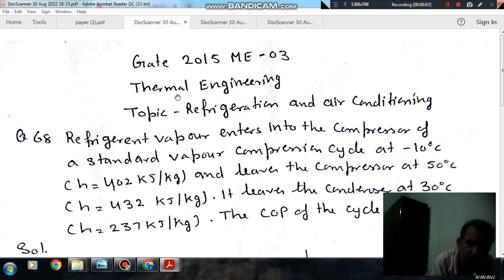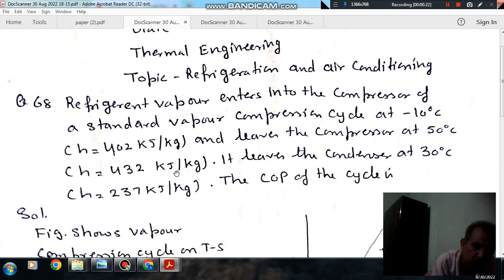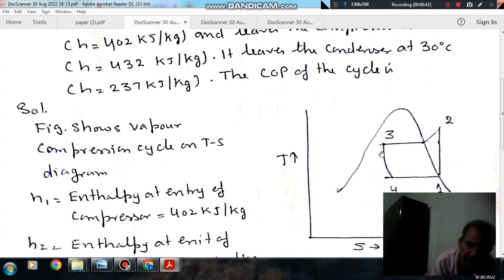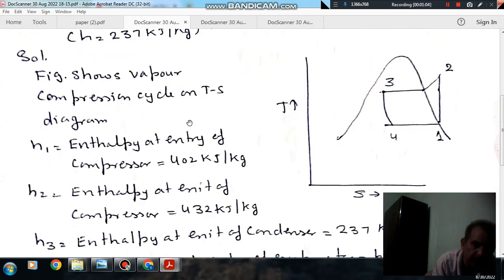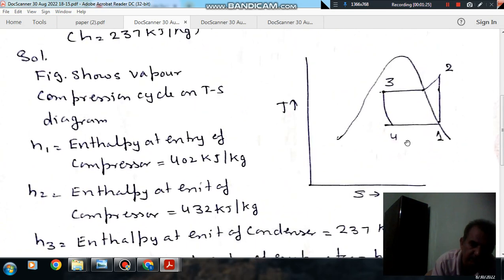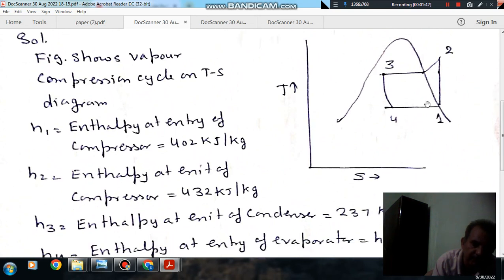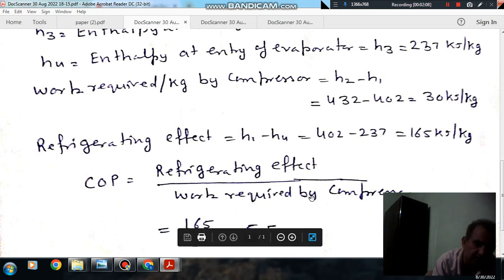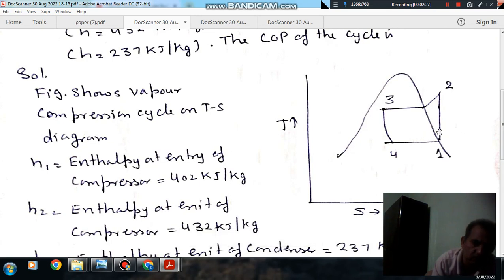Refrigeration and air conditioning Q 68 (Gate 2015 (ME-03) Thermal Engineering)